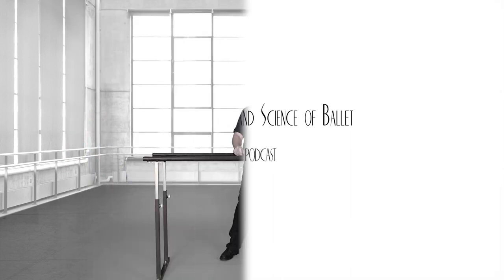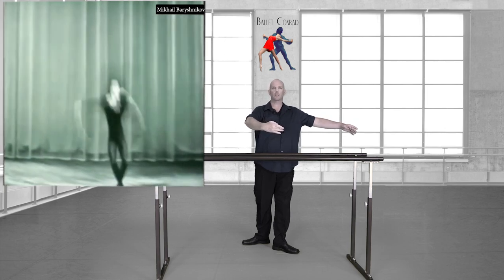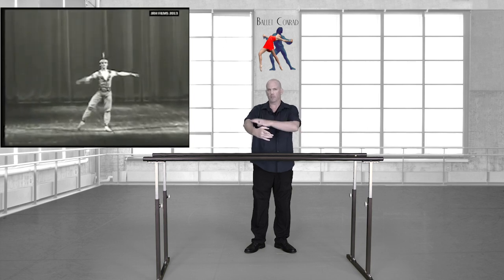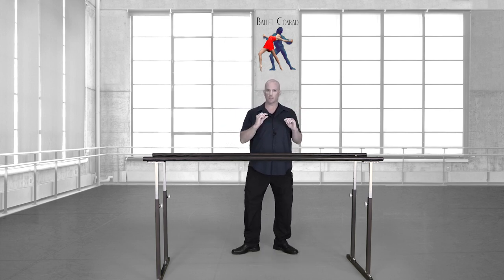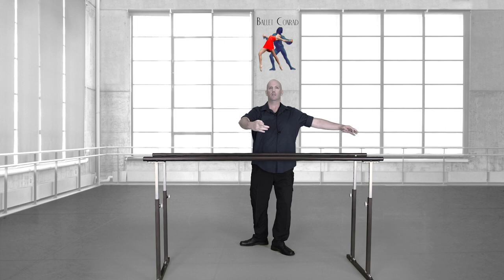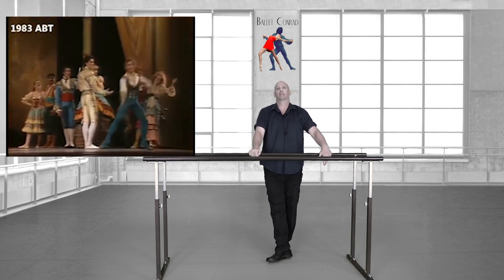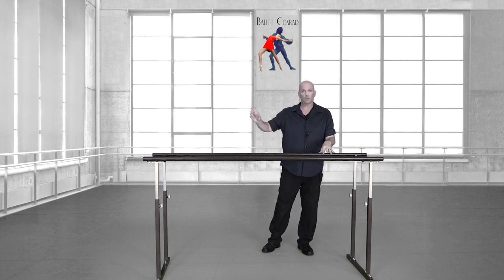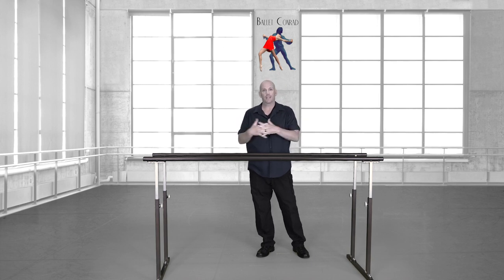297 - 11 Rubles, 11 Pirouettes